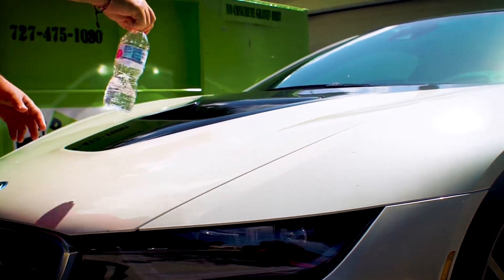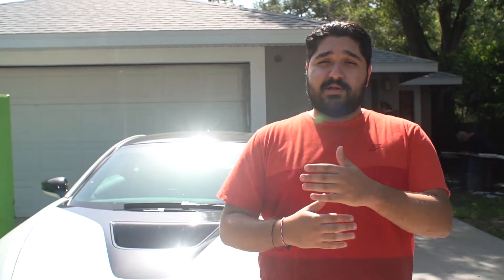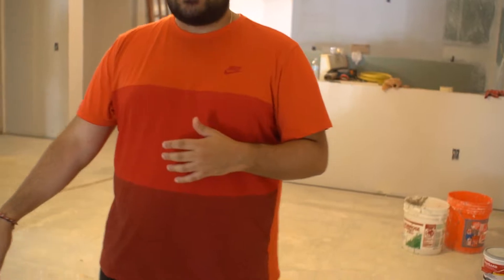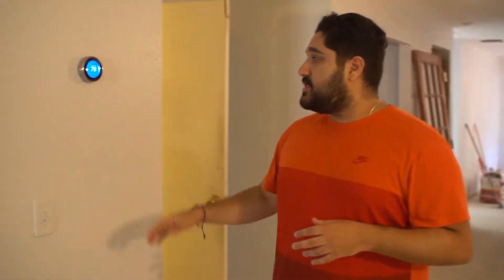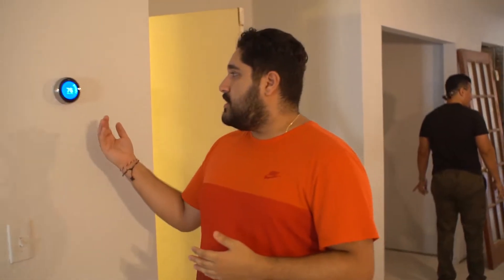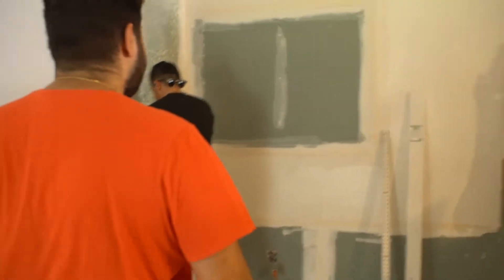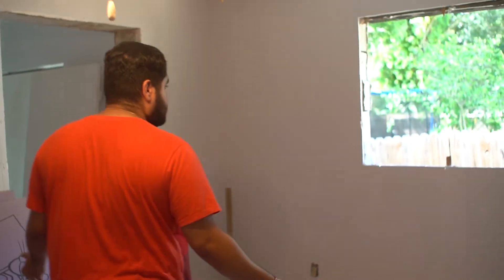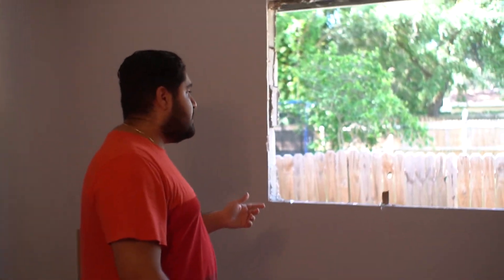Lords of Land. Episode 2: Nest and AC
Lords of Land - Episode 2.
In this episode we talk about the Nest system that controls the AC as well as other updates on the renovation of this property.

We are renovating this 4 bedroom 2 bath house in Safety Harbor, Florida.

Products:
Nest T3017US Learning Thermostat

Joakim Karud - Butterfly (ft. Jeff Kaale)

My course is now on sale!!!
Foundations of Personal Finance
This will help you gain the knowledge to set up your personal finances.
Making it easier for you to purchase your first few properties.
click the link below to check it out!